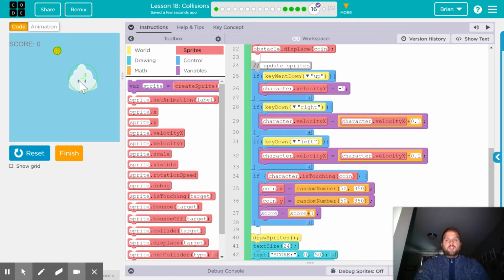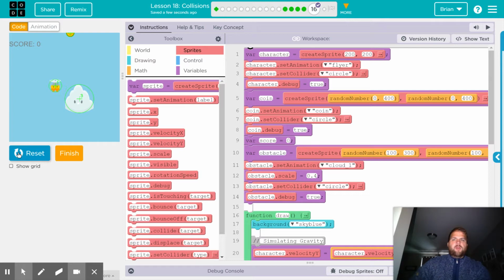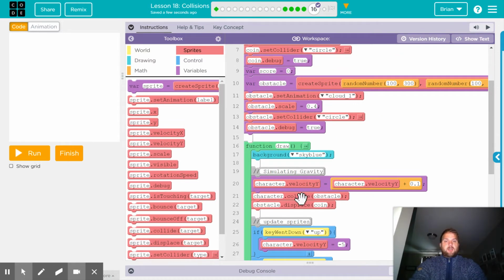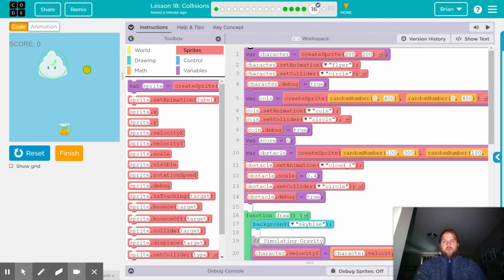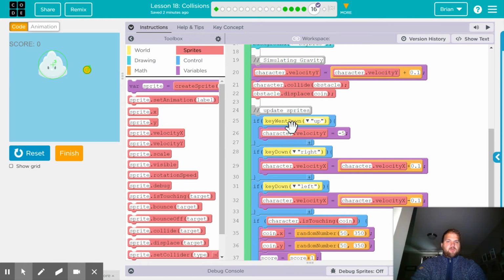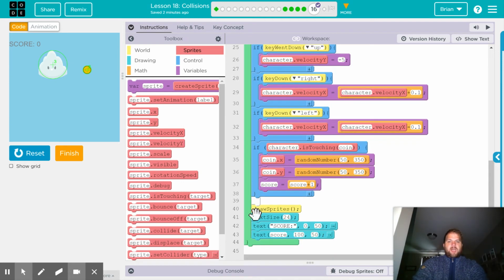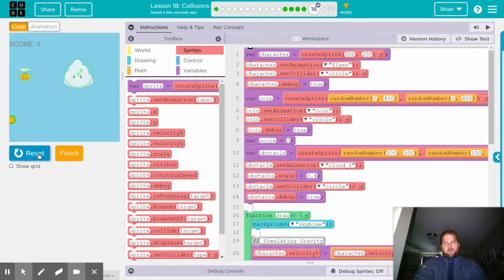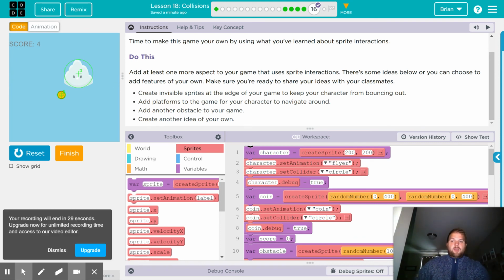Code.org - Collisions Flyer Game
Code.org Discoveries: Animation and Games 18.12-16 Flyer Game